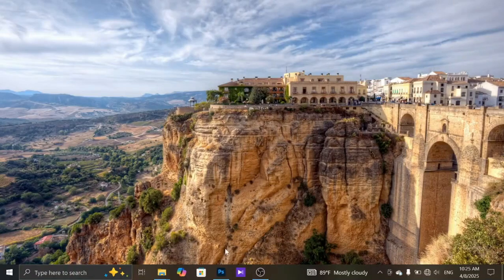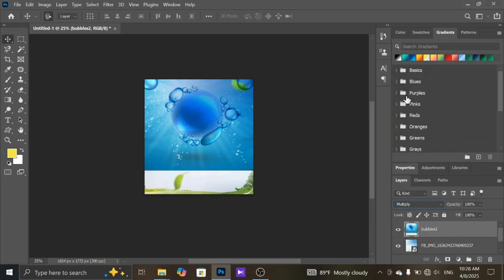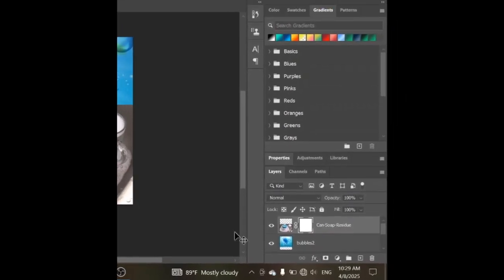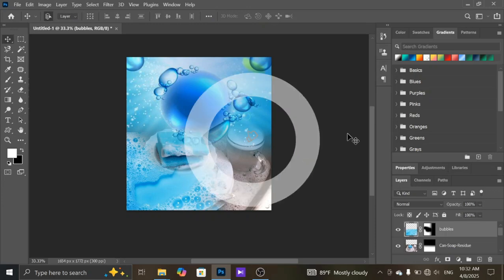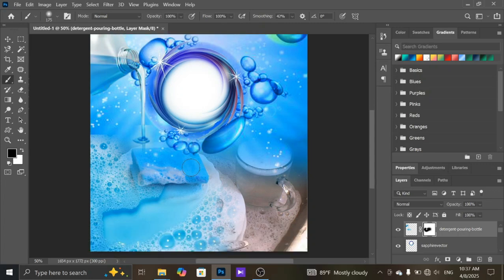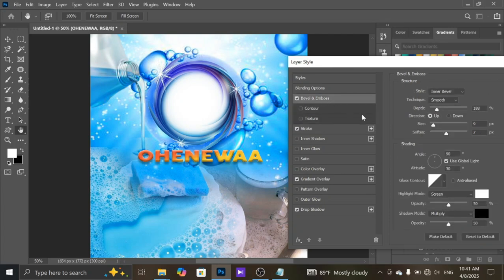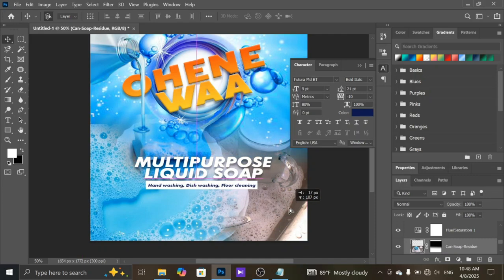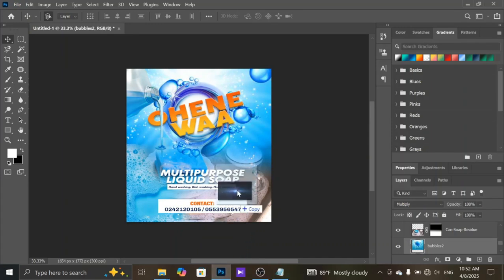how to Design a Label / flyer for liquid Soap Product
Hi, everyone I trust you all good. in this tutorial you will learn how important to use Add layer mask, blending options and gradient tool in Photoshop to design a flyer with a couple of images. this is absolutely beginner and easy for anyone who wants to learn Photoshop. The links below are links to other useful tutorials you must watch as well.

images used in the video

🙏🙏 Apologies 🙏🙏
I used my phone to record the voice sorry for how my voice sound